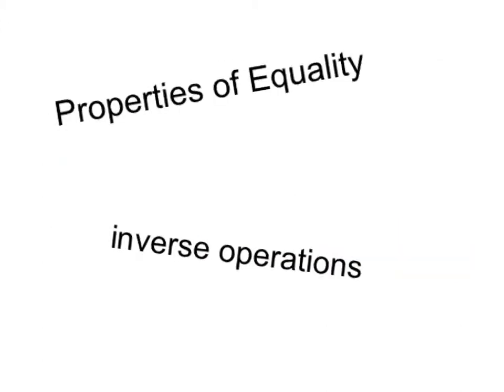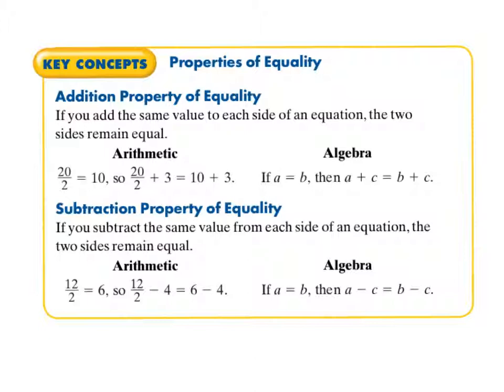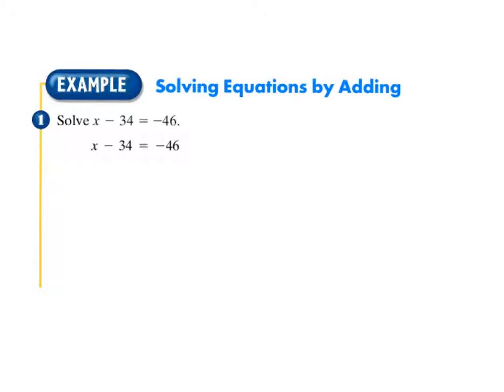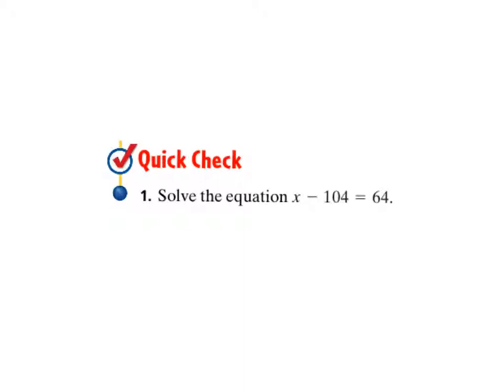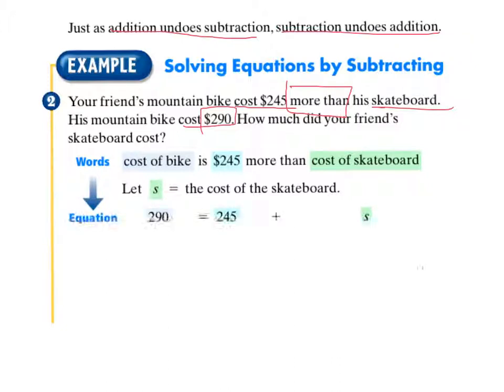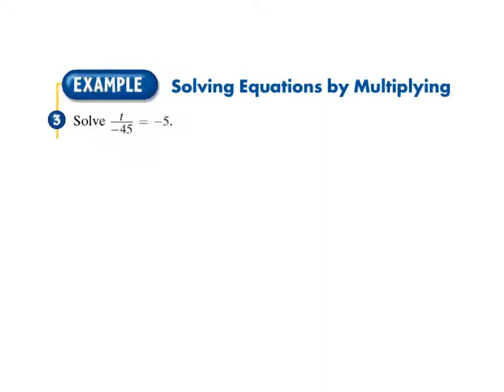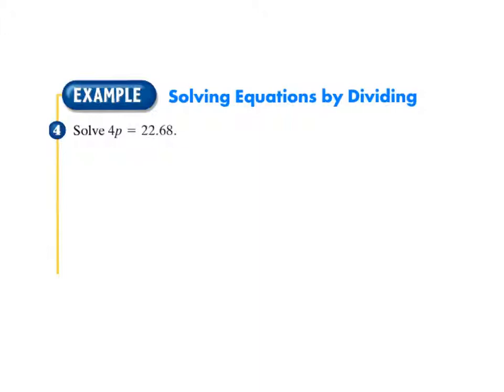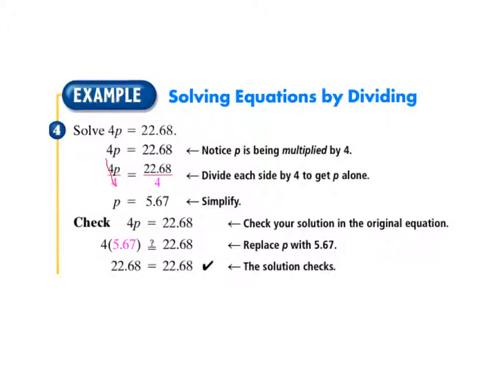6C2 2-3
6C2 2-3 Solving One-Step Equations